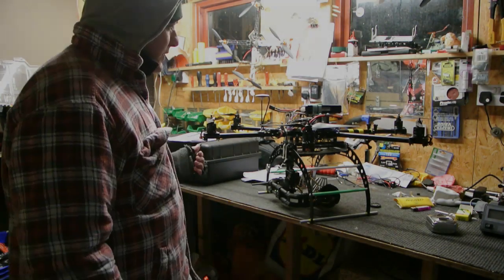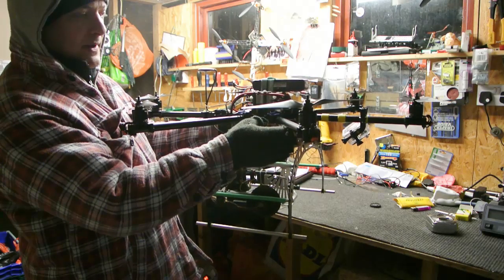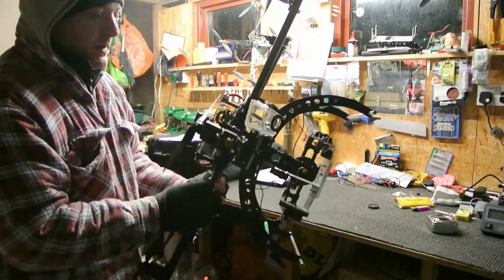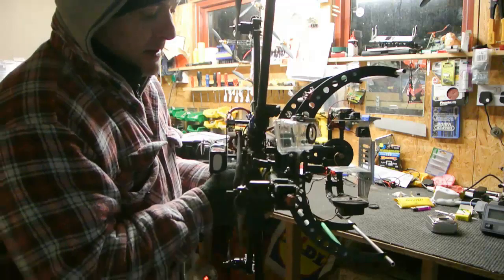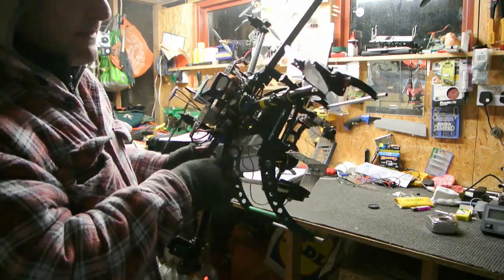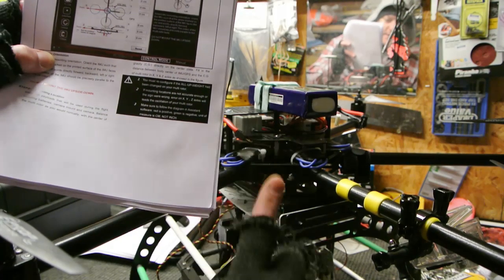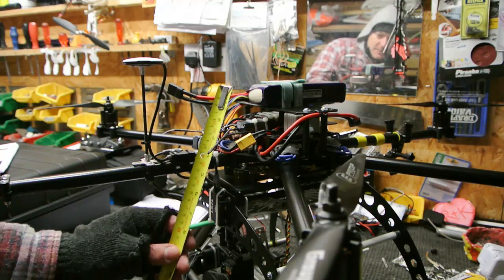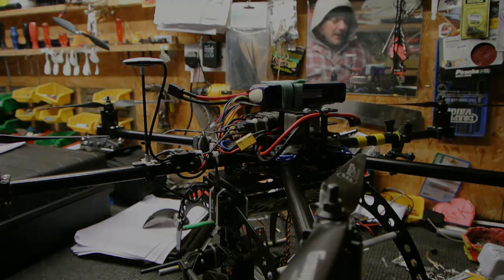Setting up the Wookong M center of gravity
A quick video showing how to balance the Wookong M and set up the Z axis COG